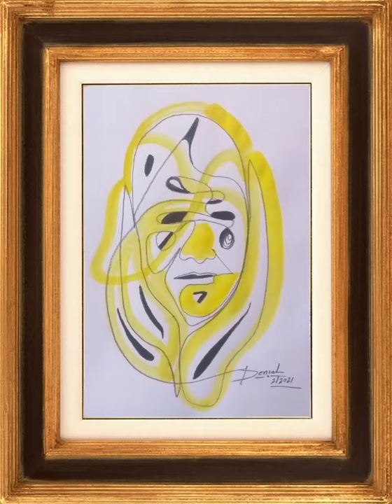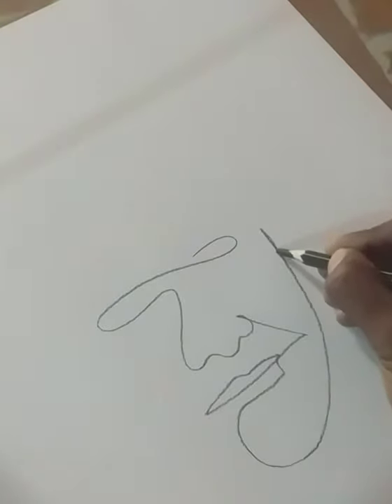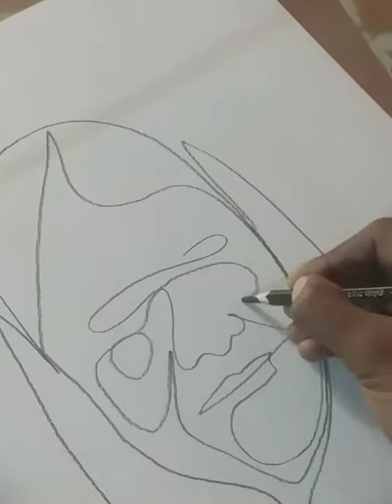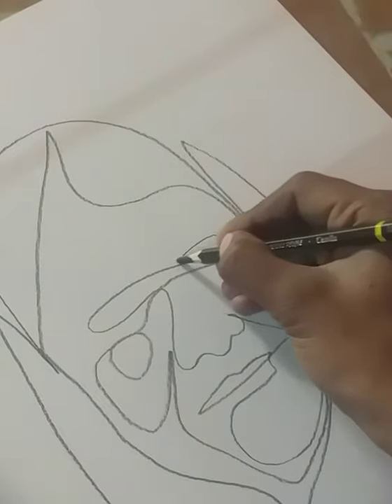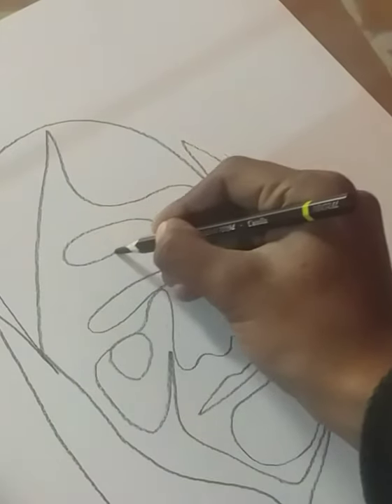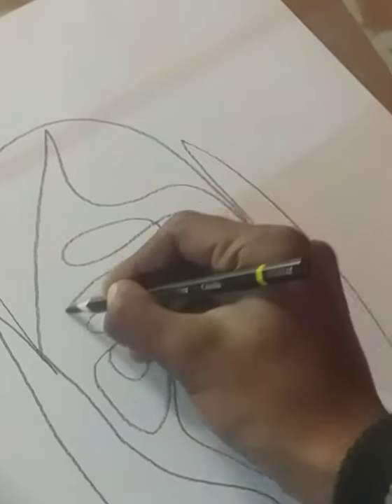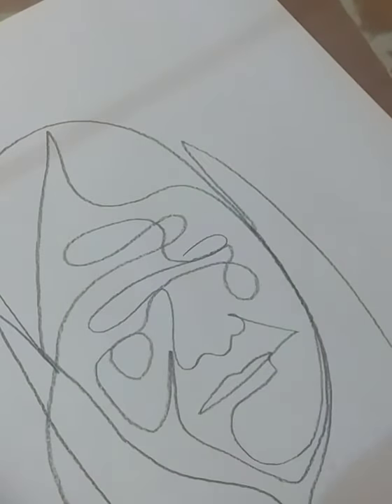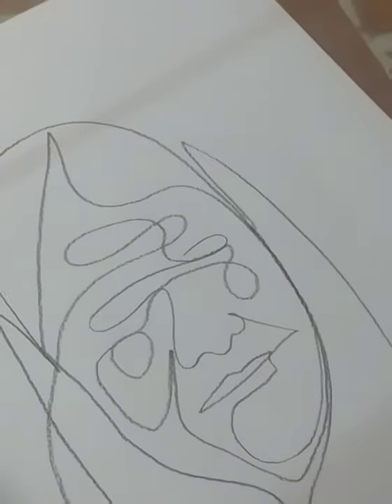How to make a portrait , how to make a painting, how to make a art work, cartive art , just art